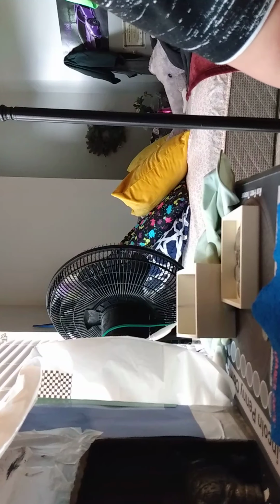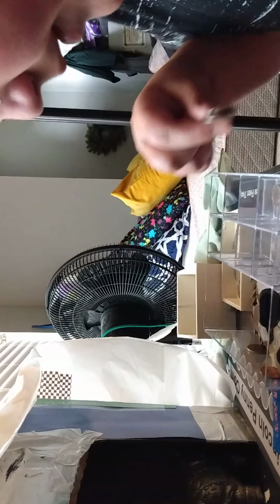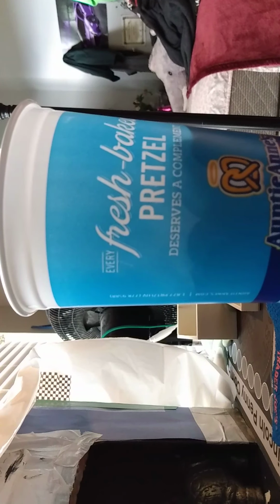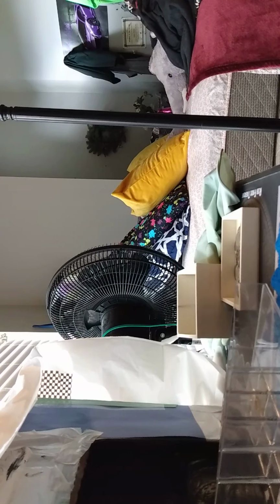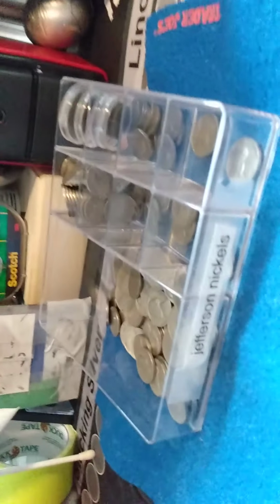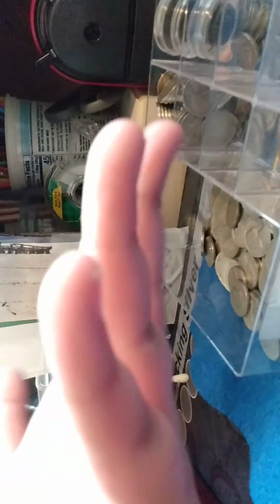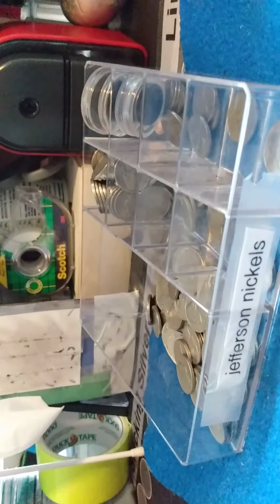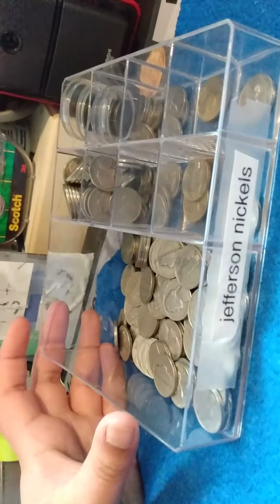Finally Sorting Through My Jefferson Nickels!!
Hello everyone 😊👋 this video is a video I've been waiting to do for a long time but I figured that u would show you what system I used to go through my Jefferson nickels!! I separated the AU-BU, Semi-keys, wartime nickels, 40's, 50's, and S mintmarks.

-rE cOiN HuNt & NiCkeLs-

-EmOjIs- 💰💵💰📦📦📦📦😉💚😢💚😘🤗🍀🤗😘😘🍀😘🍀😘🍀🤷🤷🤷🤷🤷🌈🌈🤗🤗👍👍👍🍀📦💰💚💚💵📦💚👇😢😉